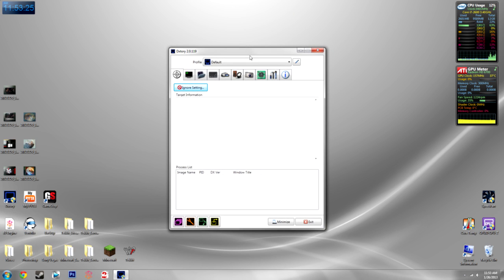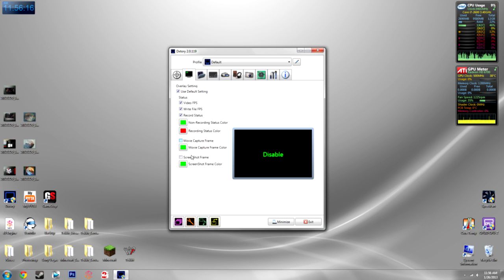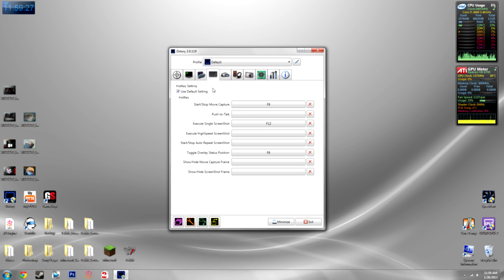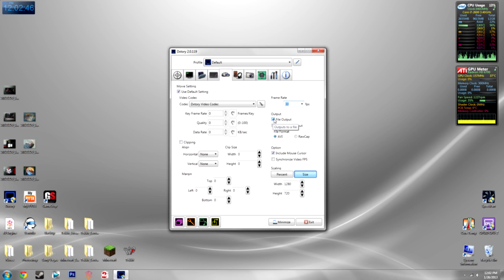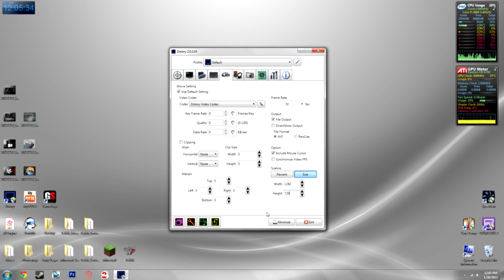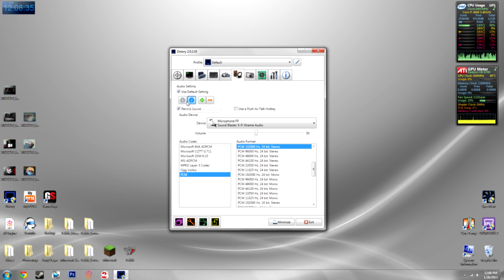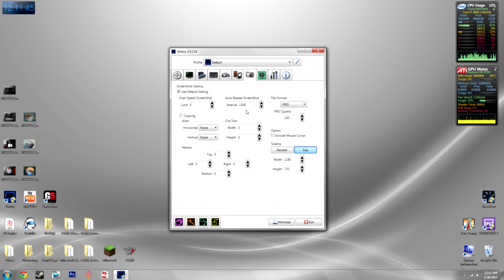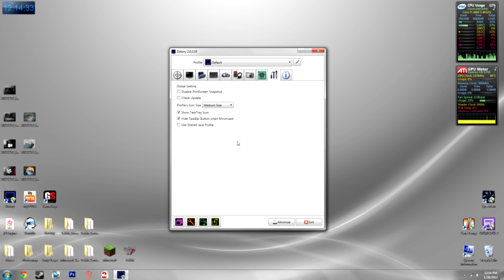Dxtory Tutorial *Best Settings* HD (Advanced)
This is a video tutorial on the software "Dxtory". This software is primarily used for capturing video inside a game or your desktop, also it can be used for taking screenshots.

Once you have that just download the torrent that you prefer. The torrents that i am providing are from (PirateBay.se)

LINKS:
Gamertag: o Candy Rain o
Steam: oCandyRaino
Thanks